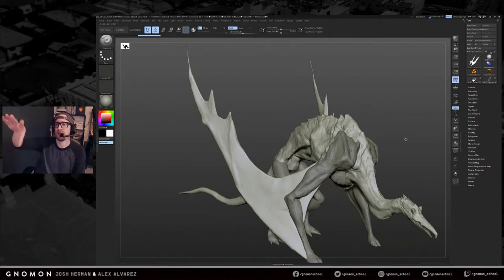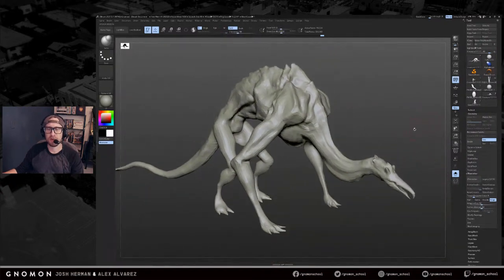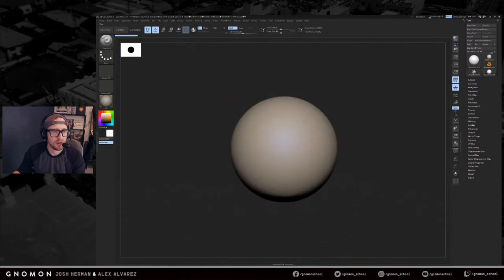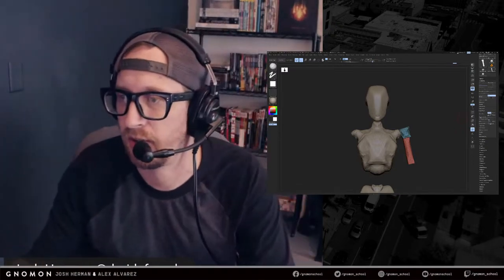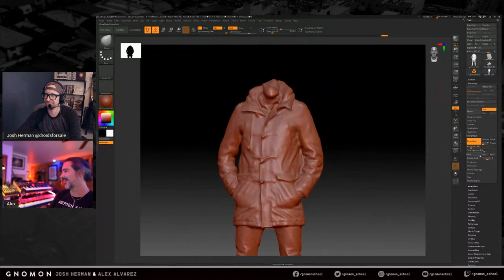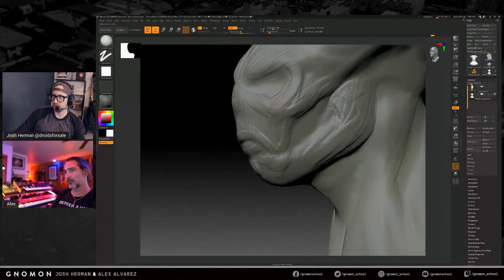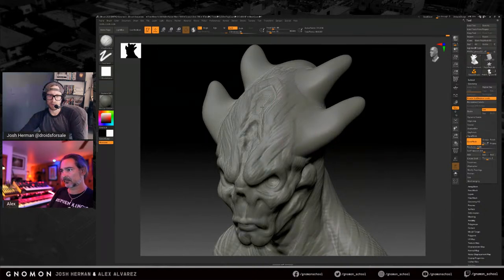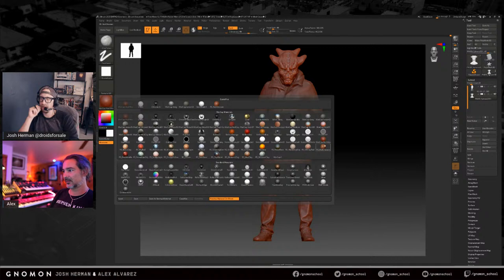Art Jam with Josh Herman and Alex Alvarez [Ep. 43]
Join us for our next installment of Art Jam. Gnomon Founder Alex Alvarez will be live with our Chief Creative Officer, Josh Herman, to talk all things art, process, and inspiration!

During the stream, they will each demo a personal project so viewers can experience a step-by-step approach to using 3D software and discover methods to keep the creativity flowing. Be sure to stick around for the whole stream as Josh and Alex answer viewer questions in real-time.